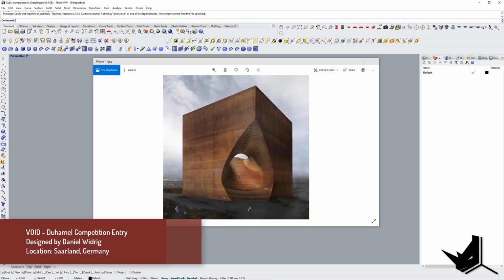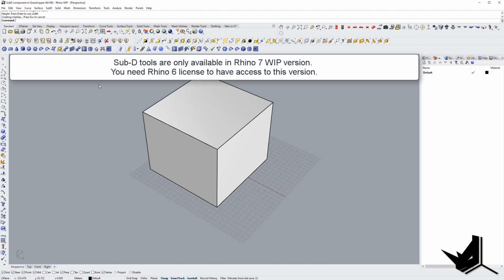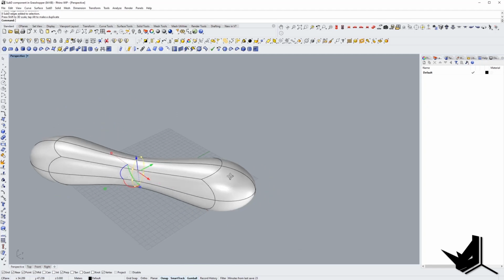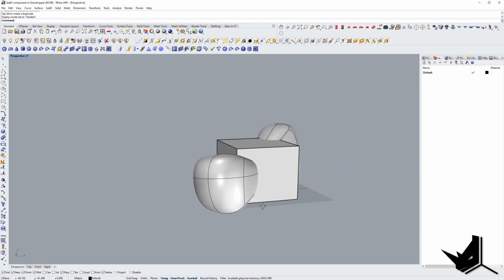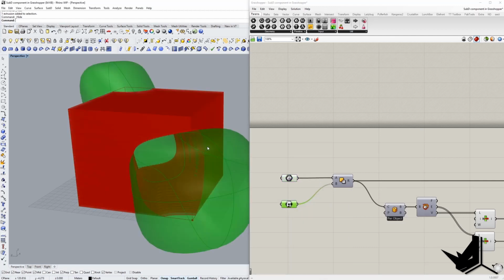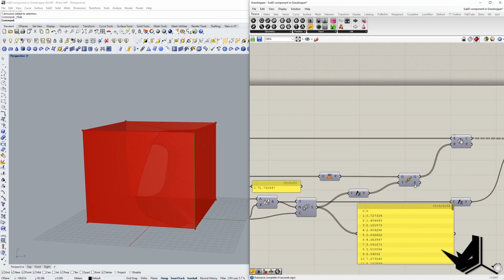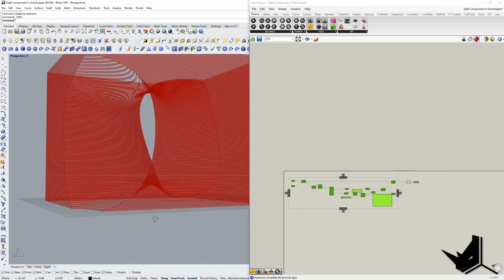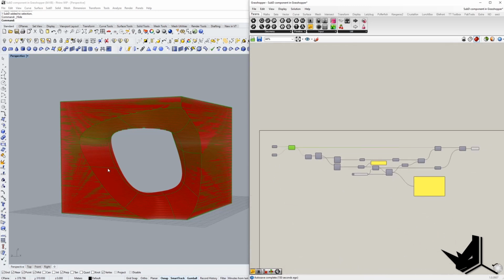Rhino Grasshopper Sub D Component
Rhino Grasshopper Sub-D tools are currently available only in Rhino 7 WIP version. You can get access to these Sub-D components if you have Rhino 6 license and download Rhino 7 WIP version from this

In this tutorial, we’re going to go through basic manipulation of Sub-D component in both Rhino and Grasshopper and how to quickly edit free-form geometry. Very similar to T-splines, we can honestly say that these sub-d tools for Rhino and Grasshopper will be well worthy T-splines replacement. This particular project that was used as inspiration is designed by Daniel Widrig for Duhamel Competition in Germany.

This way you will be among the first to see the newest Rhino Grasshopper tutorials.